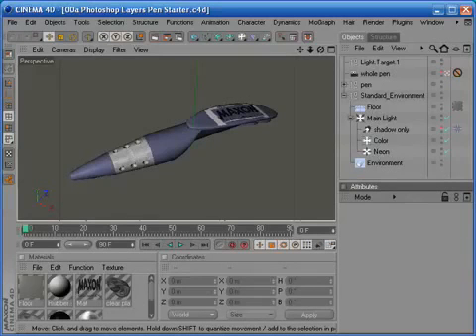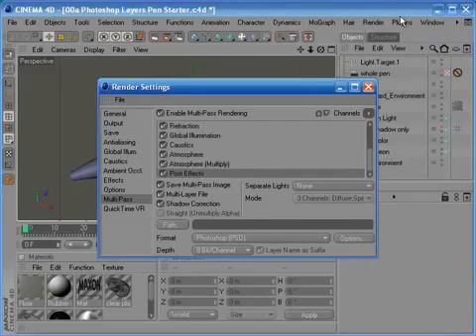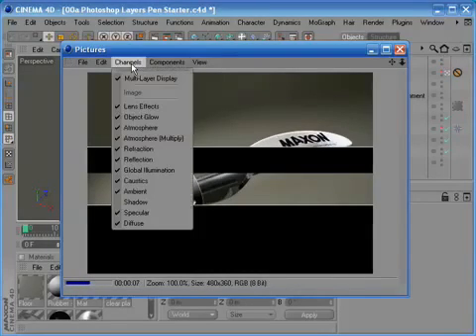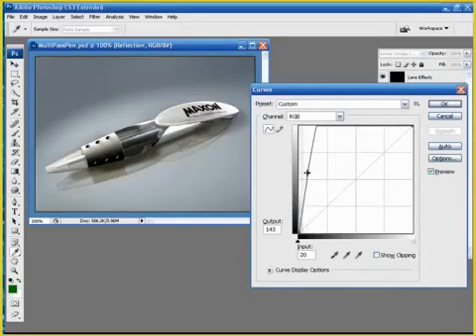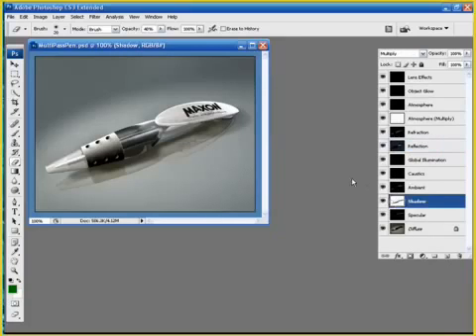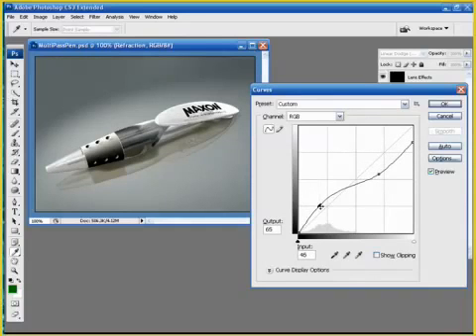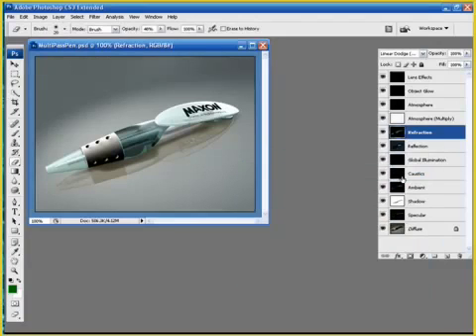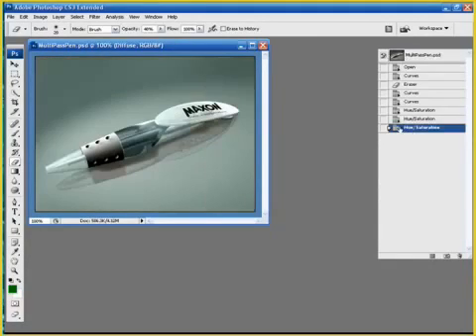如何讓CINEMA 4D轉到Photoshop使用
CINEMA 4D可以支援輸出至Adobe Photoshop，包括圖層的陰影、亮度、階調等等。